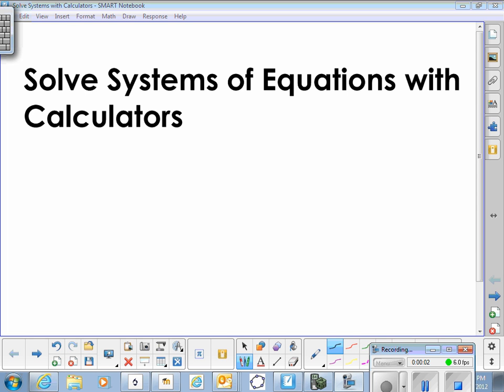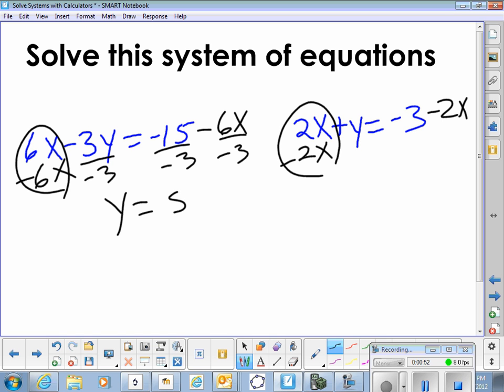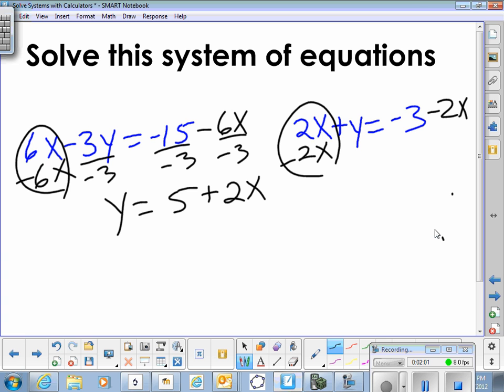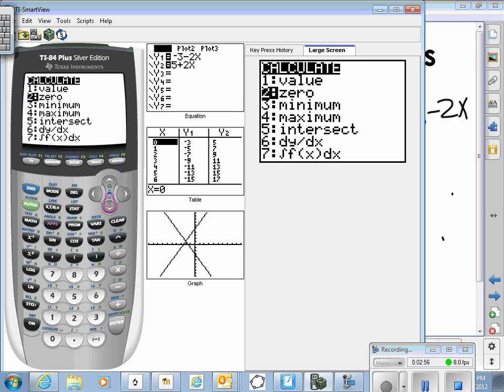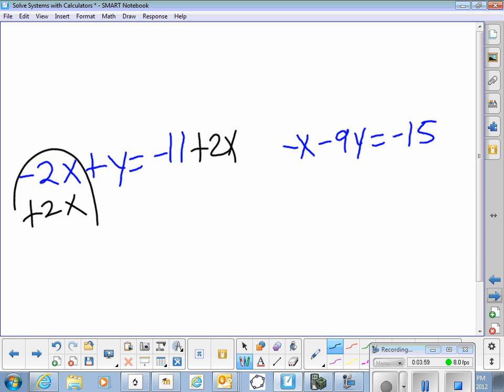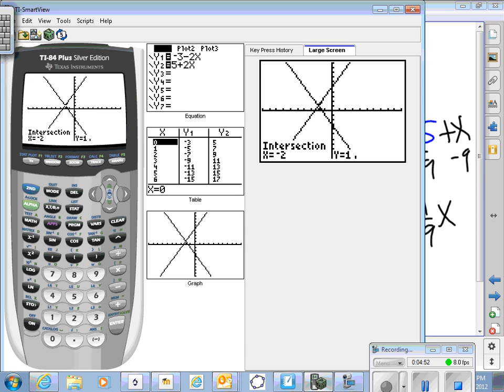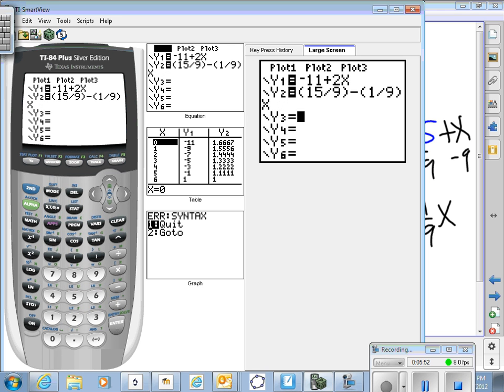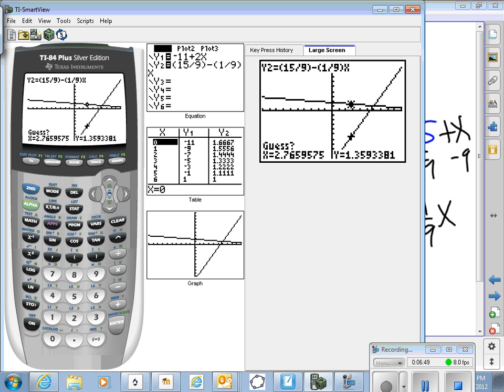Solving Systems of Equations with a Calculator video